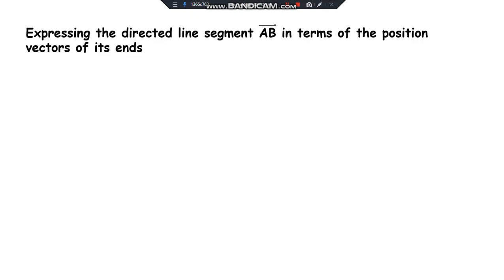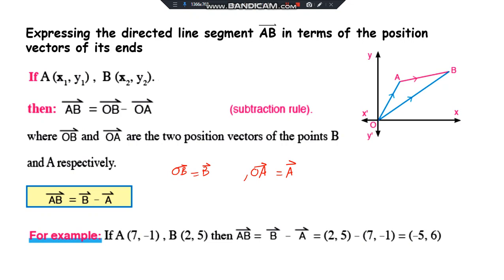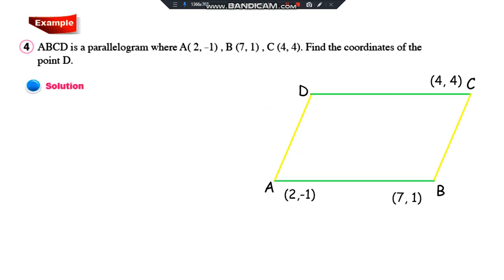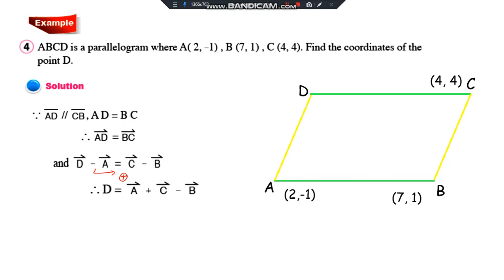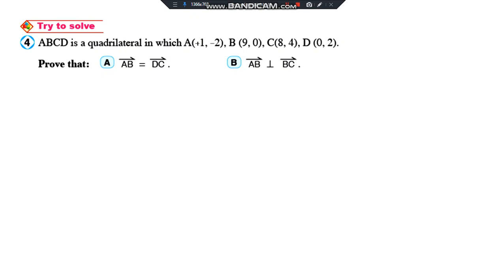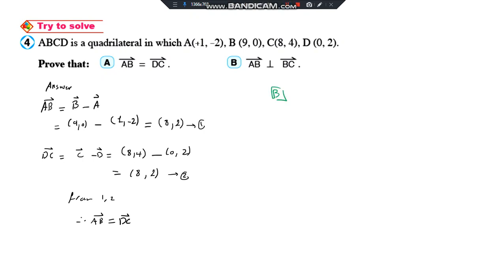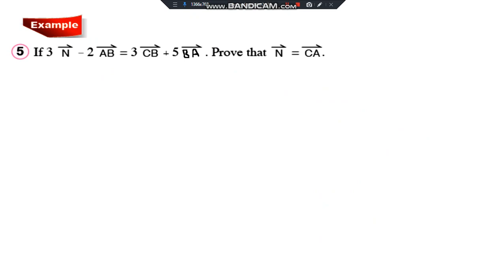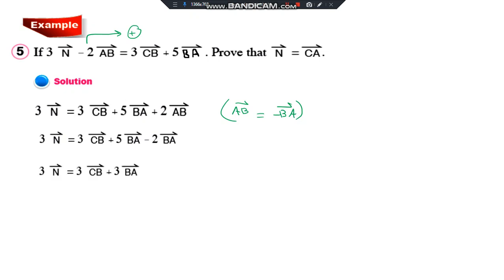experssing directed line segment by its end points